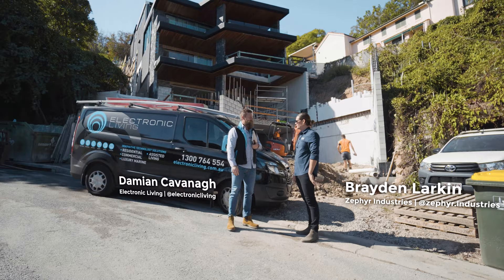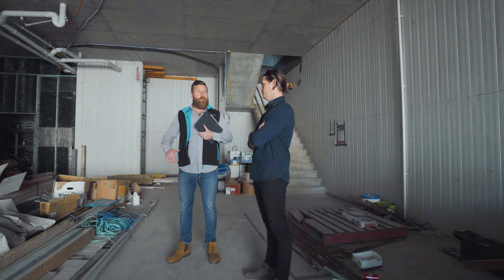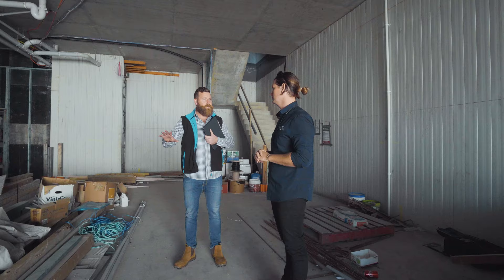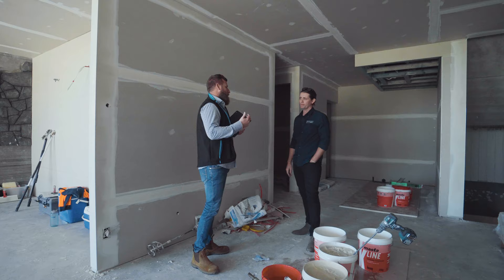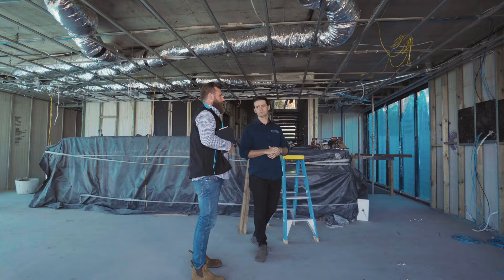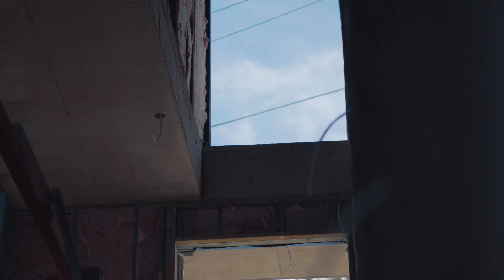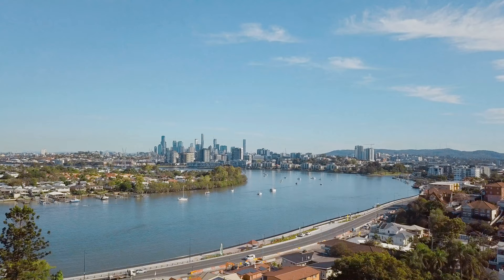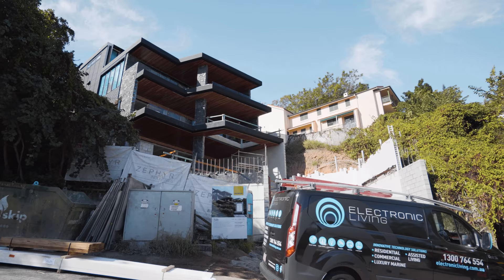Step inside Brisbane’s biggest and smartest home... NOIR!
Noir is currently under construction which allows the successful purchaser to contribute during construction to things like colour scheme and add personal choices to create your dream home.
For sale with Matt Lancashire and Pat Goldsworthy
🚧 Build by Zephyr Industries
🔌 Smart home integration by Electronic Living
✍🏼 Designed by The Artificial
📸 Video by Run It Media

Due to the home's beautiful and contemporary architectural design, aesthetics are an important consideration. All centralised equipment will been hidden from view within a dedicated communications room which allows convenient access for the ultimate in future expandability.

Electronic Living smart home features in Noir:
- Multi-room audio visual
- Voice control
- High performance IT network, both wired & wireless
- Smart lighting, fan and blind integration & automation
- Media Room
- Smart garden irrigation control
- Smart intercom
- Hi-tech security system including facial recognition, fingerprint scanner access and security cameras
- Control4 home integration system controlled from smart devices from anywhere in the world
- Equipment that will seamlessly blend with & compliment the décor of the home
- To obtain further information or to arrange an inspection, please contact Matt Lancashire on 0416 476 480.